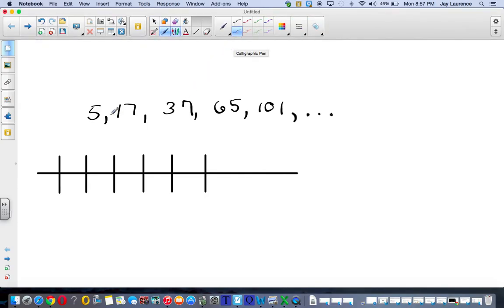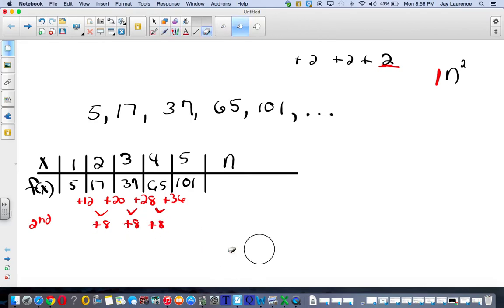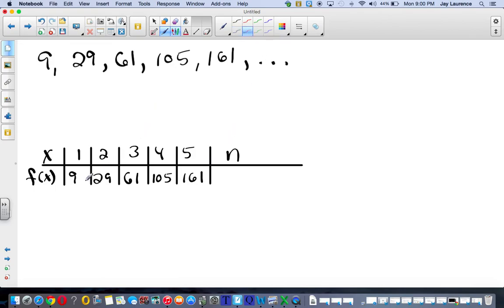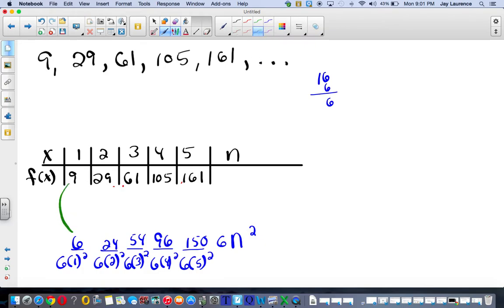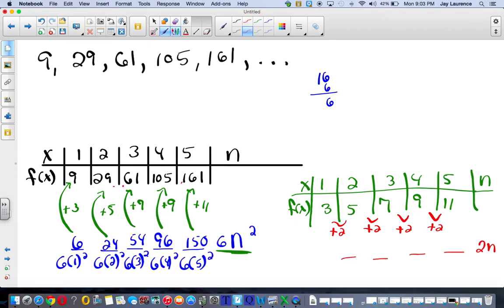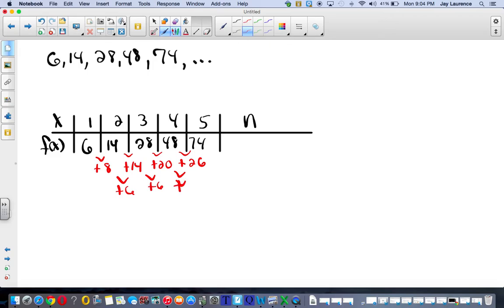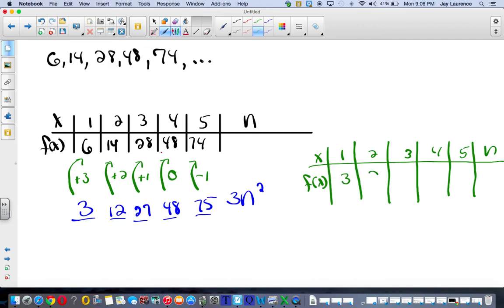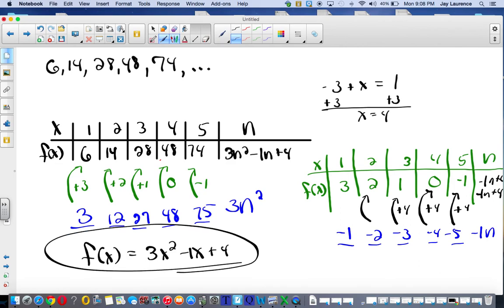LAURENCE Jan 27 ALG 2 7 8 Sequences Day III